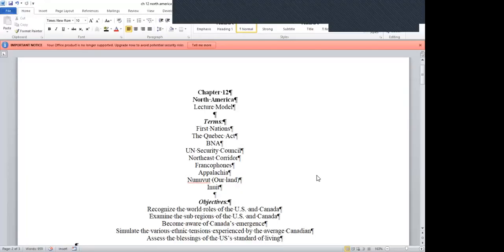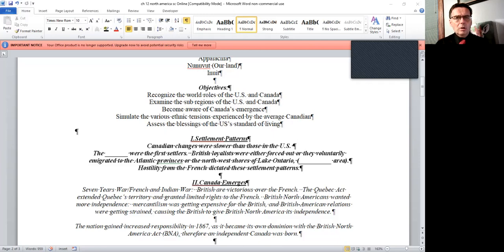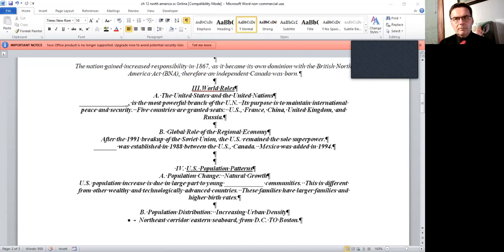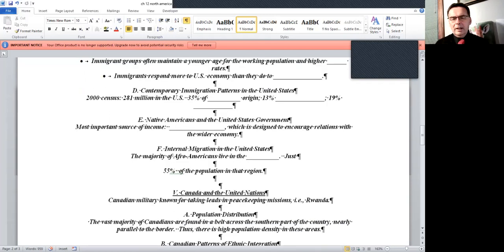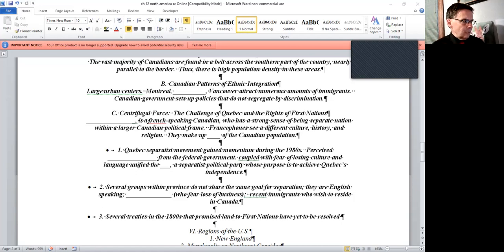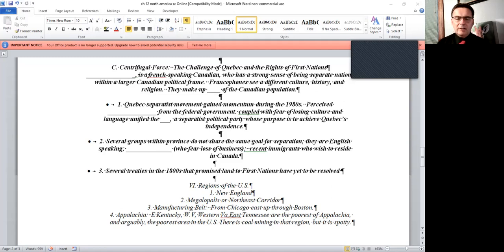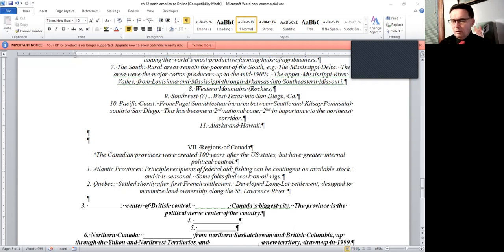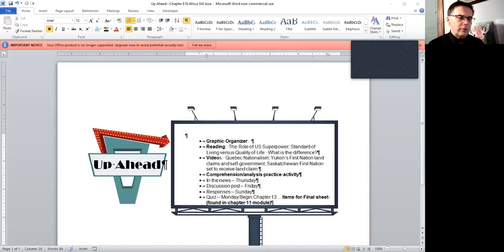World Regional Geography - Chapter 12: North America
In this lecture students will...
Recognized the world roles of the US and Canada
Examine the sub regions of the US and Canada
Become aware of Canada's emergence
Simulate the various ethnic tensions experienced by the average Canadian
Assess the blessings of the US standard of living.